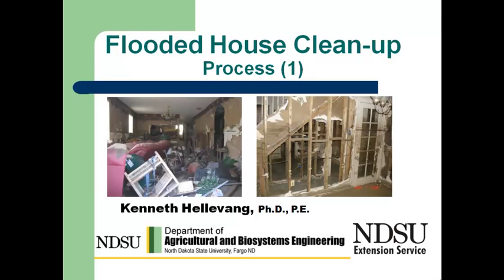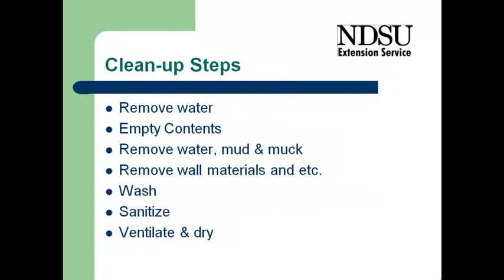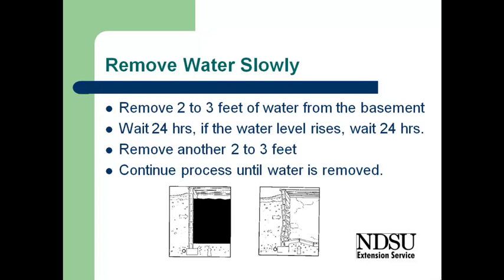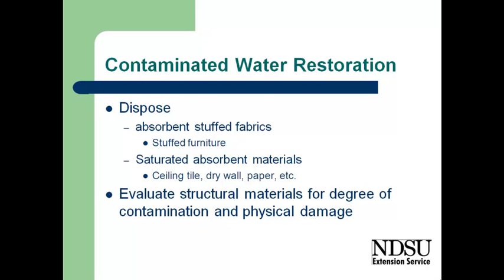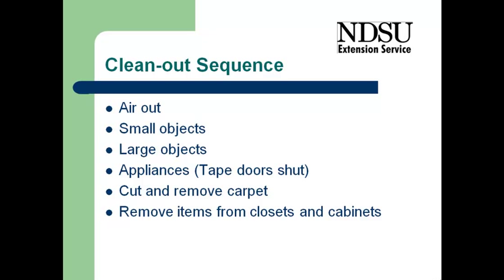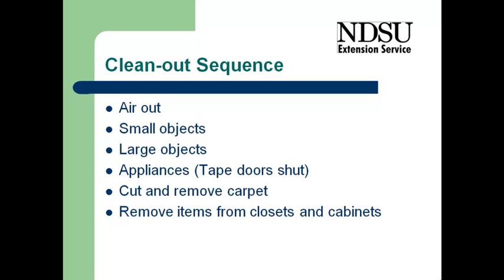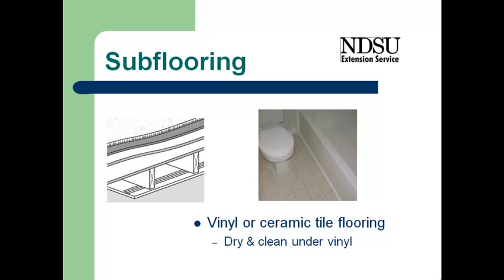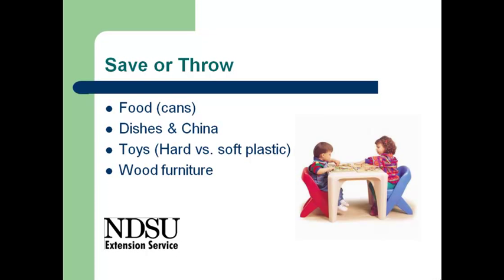Flooded House Clean-up: Clean-up Process 1 (video 3 of 5)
Remove water from a flooded basement slowly, discard all porous materials exposed to flood water and place discarded materials in sorted piles. Appliances normally need to be discarded due to contamination of motors and electronics, air ducts usually need to be discarded, drywall and insulation need to removed, plaster can be salvaged, and plywood needs to be examined for delamination.
3rd in a series of 5 videos